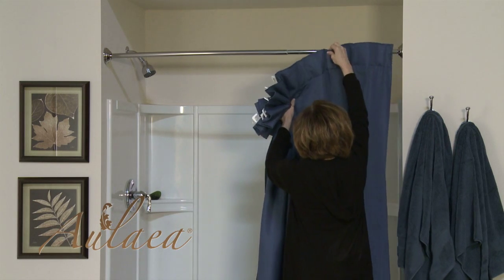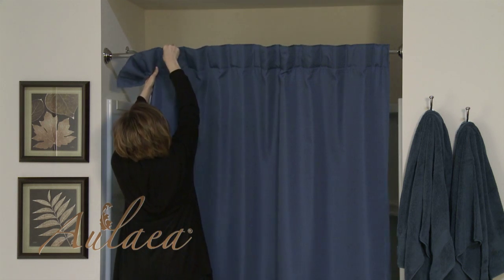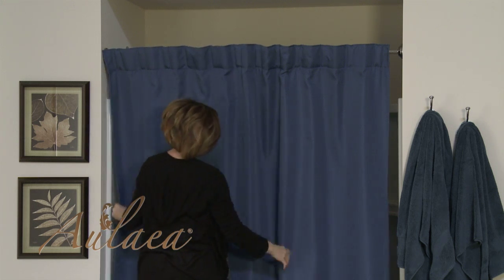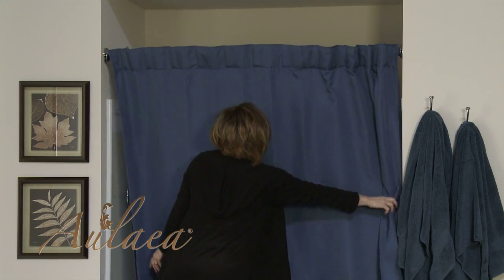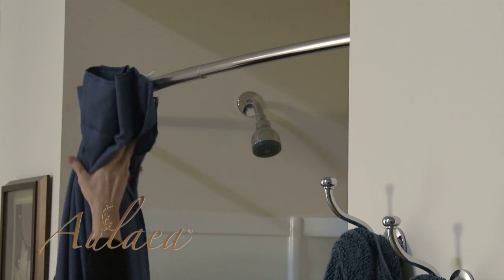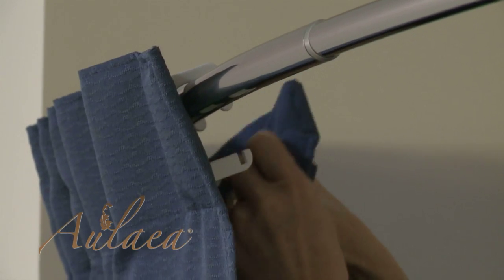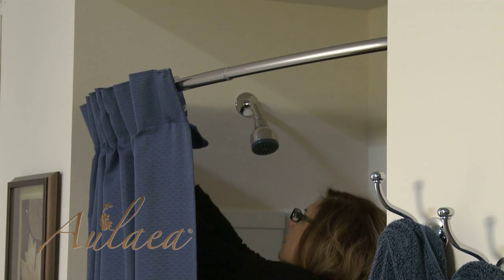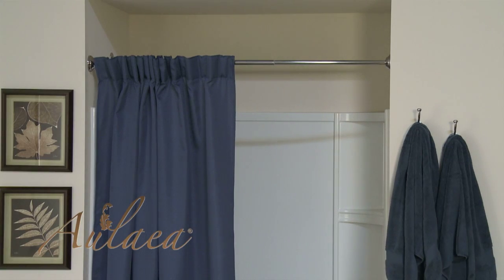Aulaea® Shower Curtains and Liners